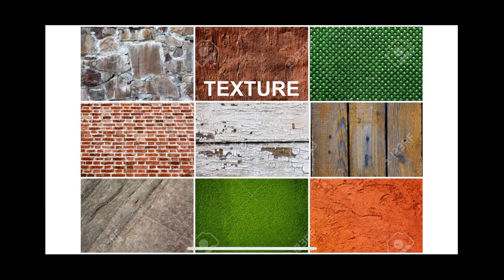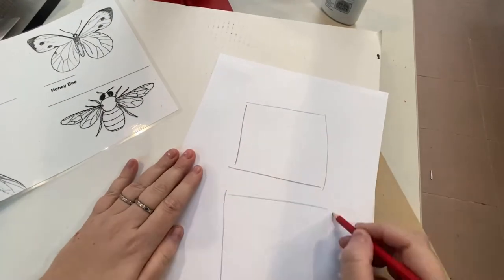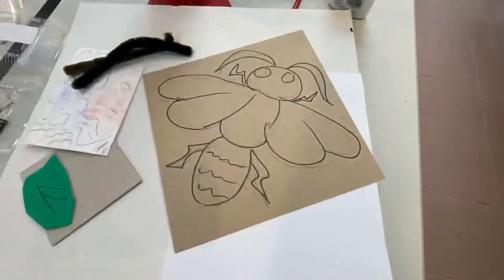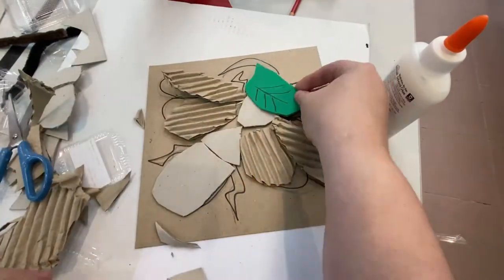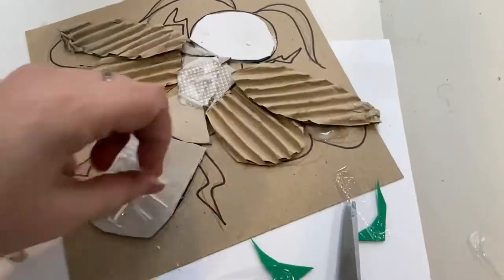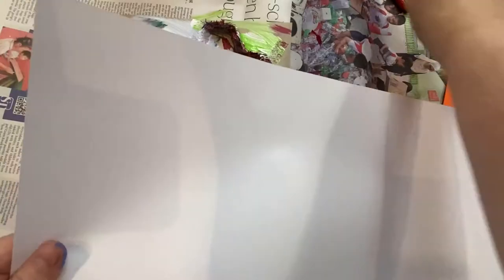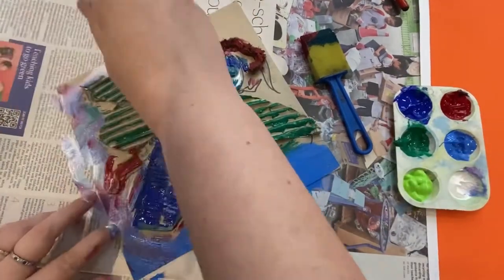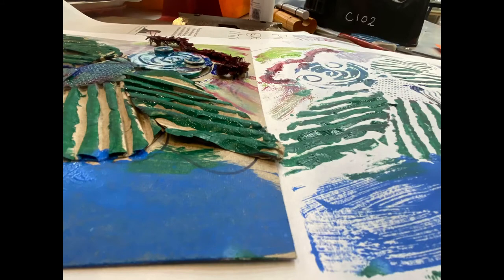Steve Jenkins inspired Collagraph Pront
Students looked at texture, collagraoh prints and the art of Steve Jenkins. This tutorial shows students how to make a collagraph print.